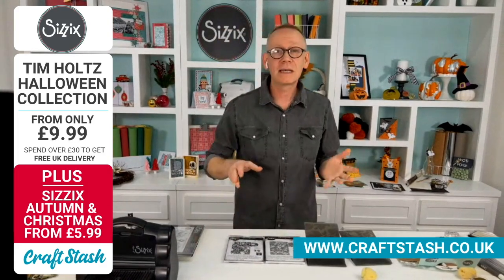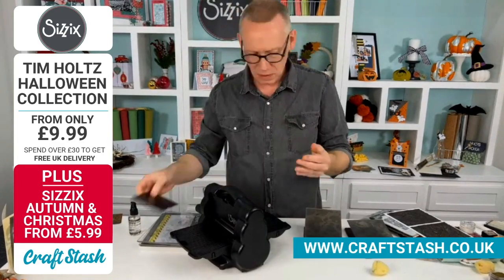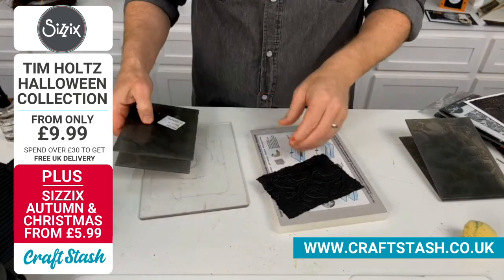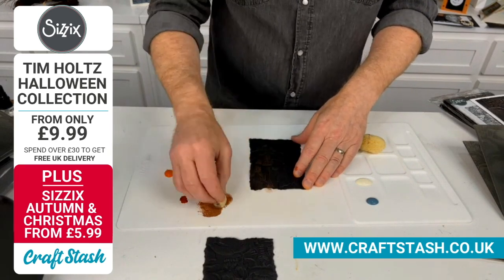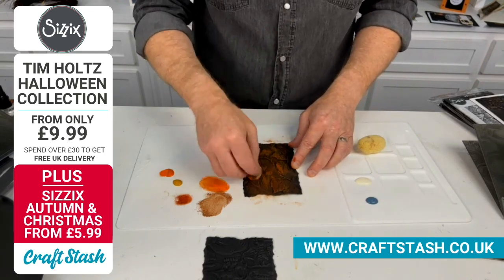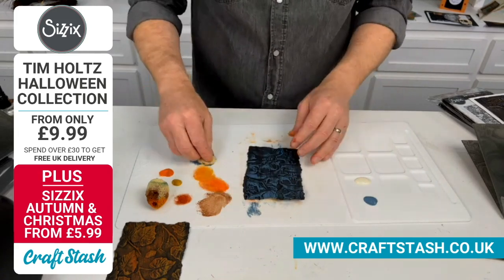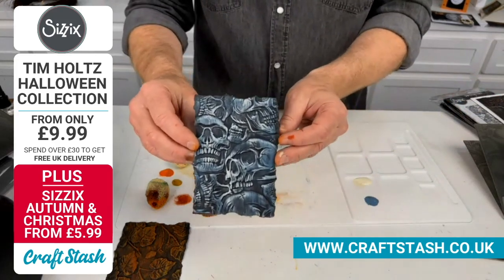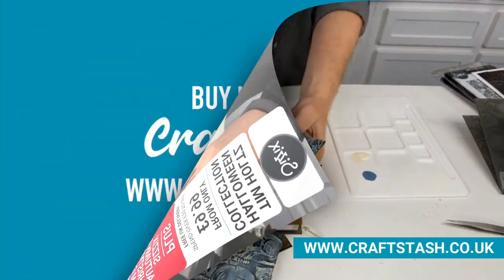Tim Holtz 3D Embossing Folders with Pete Hughes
Pete Hughes walks us through how to use the new Tim Holtz 3D embossing Folders, the amazing effects and some brilliant techniques with the results!

Browse the latest Tim Holtz and Sizzix products at CraftStash

Browse - - - - - - - - - - - - - - - - - - - - - - - - - - - - - - - -
Shop With CraftStash: